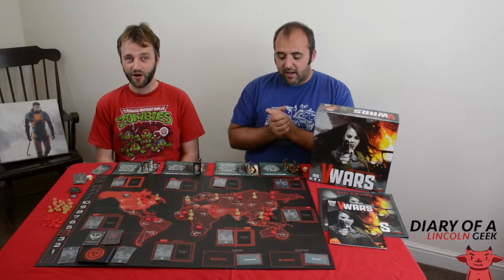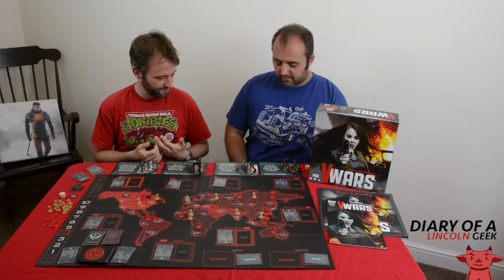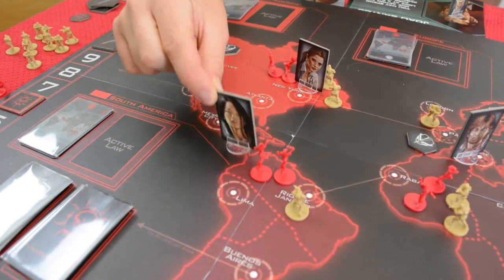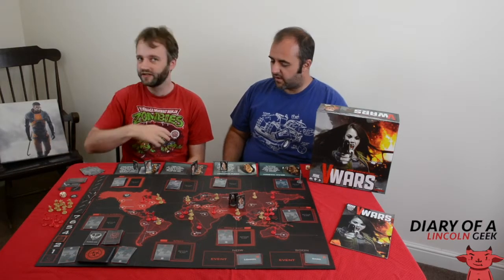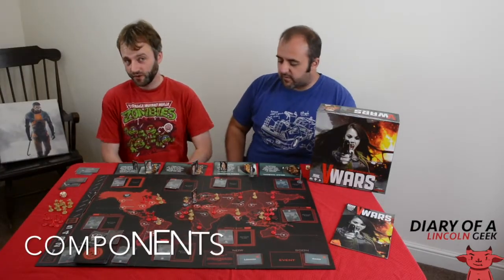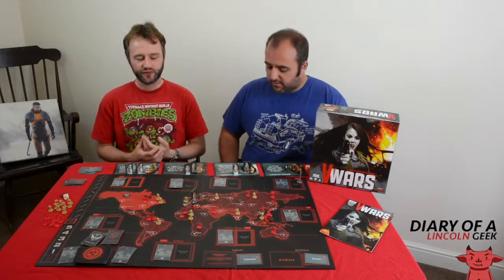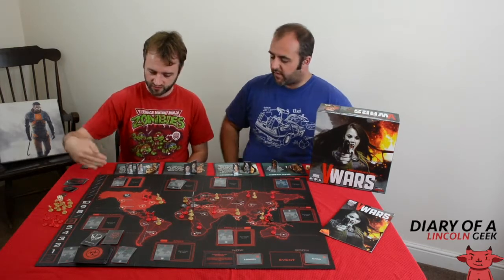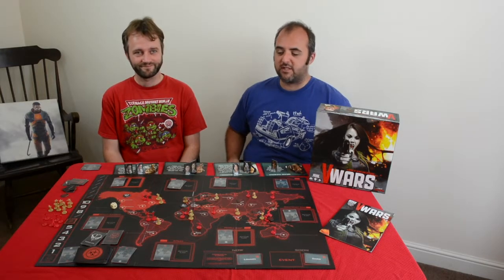V Wars the Boardgame Review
V-Wars pits humankind against vampires in an all-out global war. No longer transmitted with bites, vampirism is a virus that can activate in anyone. Chris & Dan from Diary of A Lincoln Geek fully review this board game by IDW Games, enjoy the banter as these two Lincoln Geeks talk about the game and their thoughts on this.

Thanks from the DOALG Team